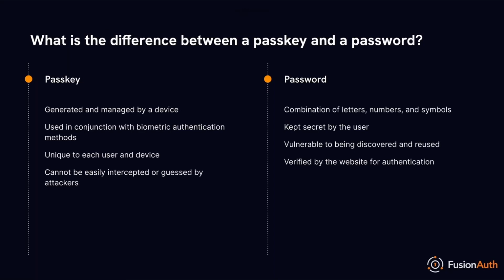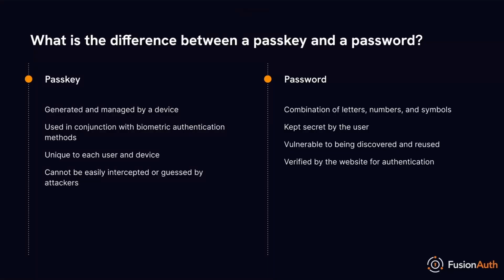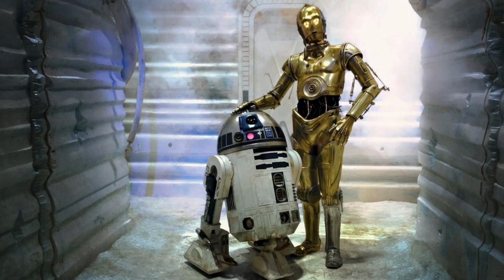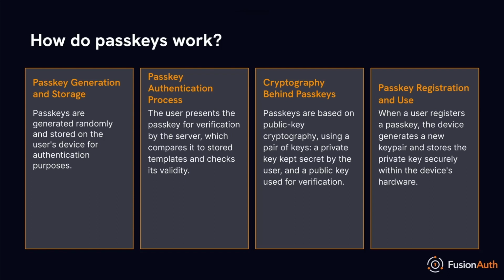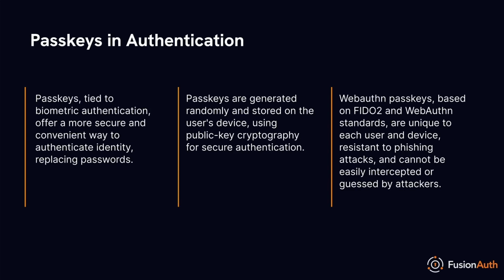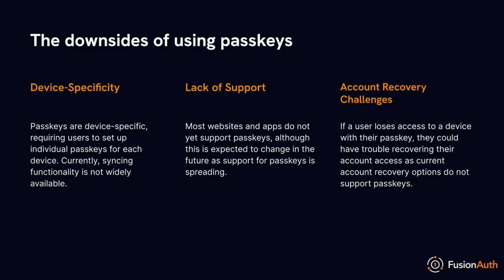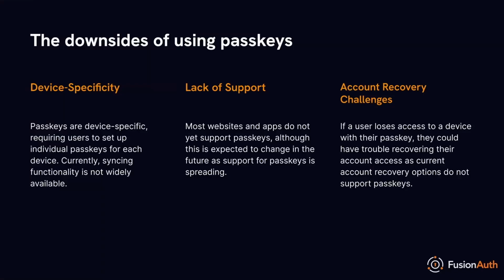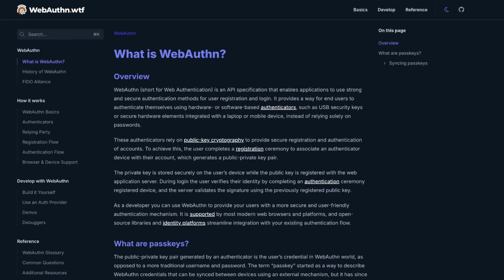Unlocking the Future: The Rise of Passkeys in Authentication by Alex Patterson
In this talk we delve into the pivotal role of advanced authentication methods, specifically passkeys, in safeguarding critical assets, as exemplified by the Galactic Empire’s Death Star in the Star Wars saga. The Empire’s downfall was not merely due to the Rebel Alliance’s bravery but also due to its reliance on archaic security protocols.

The talk explores how passkeys, unlike traditional passwords, offer a unique, unforgeable and user-specific method of access control, making it exceedingly difficult for Rebel spies to infiltrate the Empire’s database.